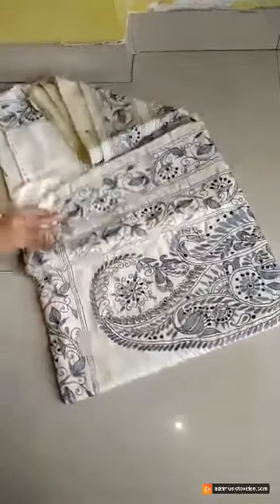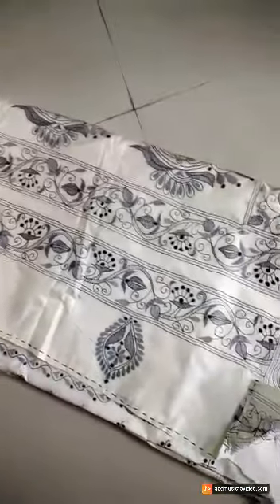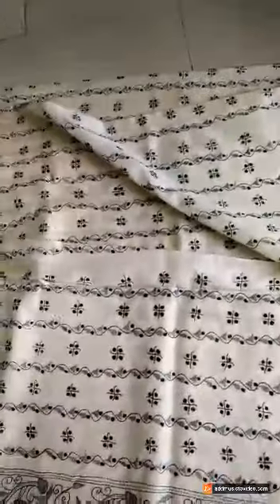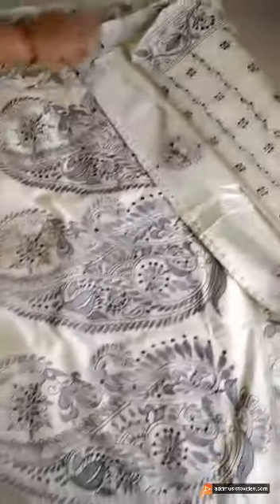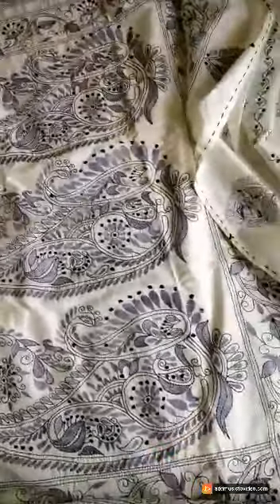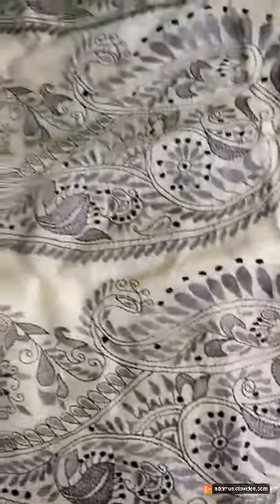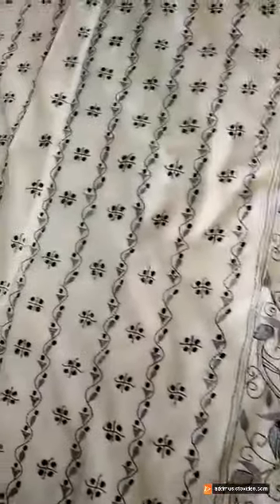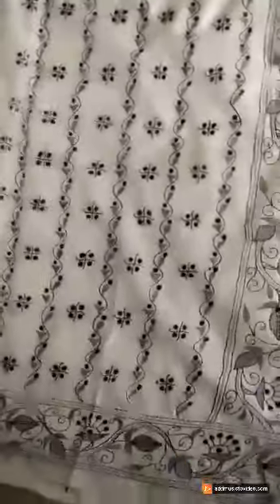Kantha Stitch!! Mind blowing🤯 work!! Alankrita❤ Boutique❤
Alankrita❤ Boutique❤ Online❤

Hand Kantha Stitch
Blended Bangalore Silk
Very soft & Lightweight
Elegant style